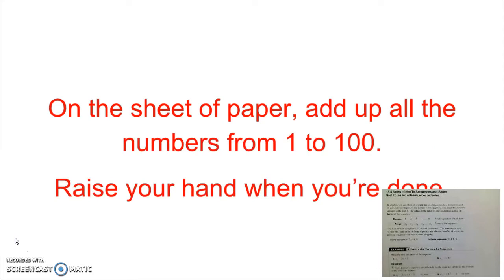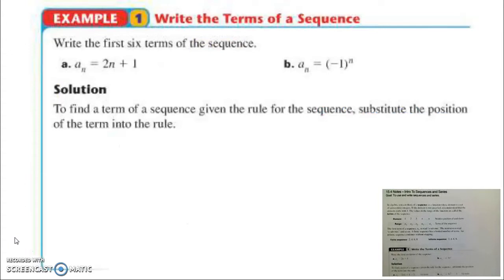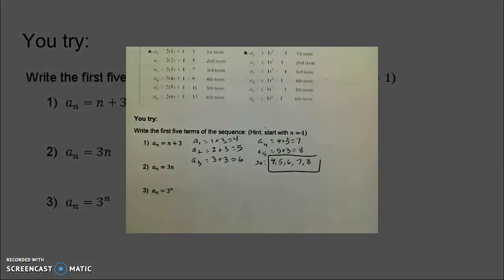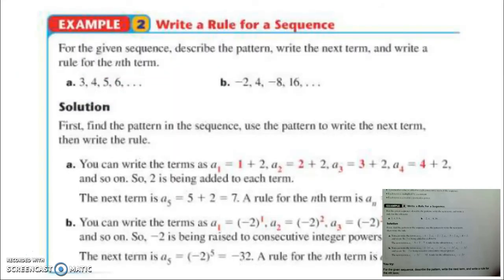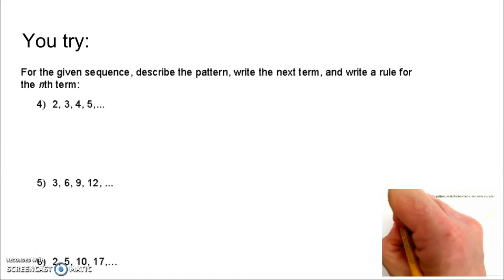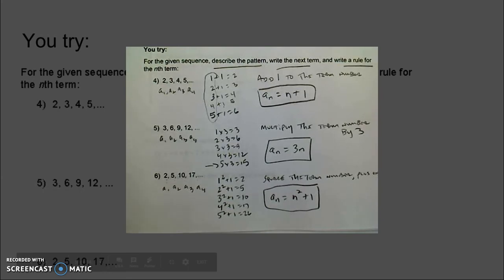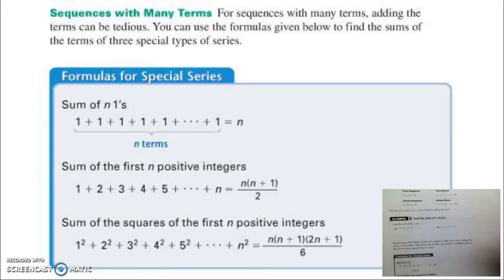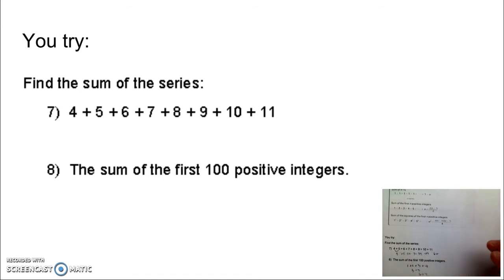15.4 Intro To Sequences and Series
Describing patterns, determining the next term in a sequence, writing a rule for the nth term of a sequence, finding the sum of a finite series.